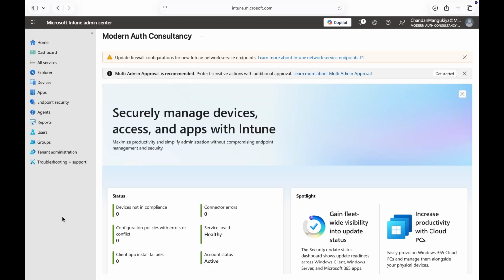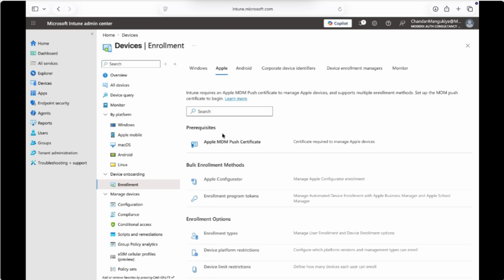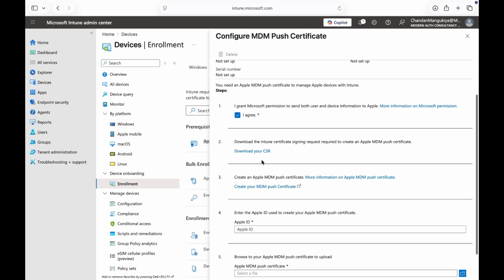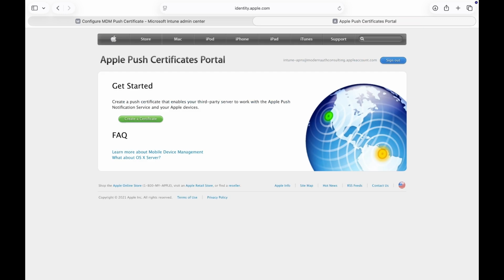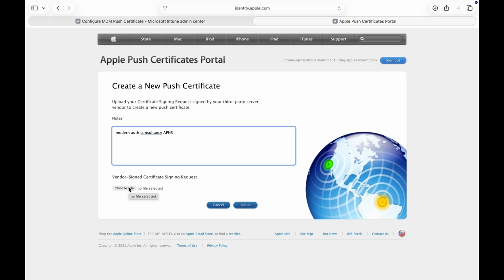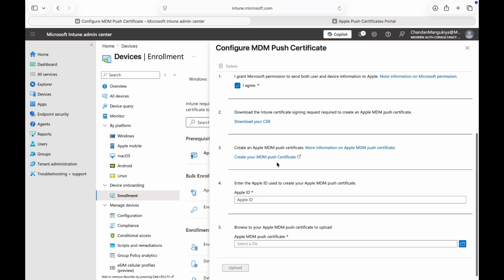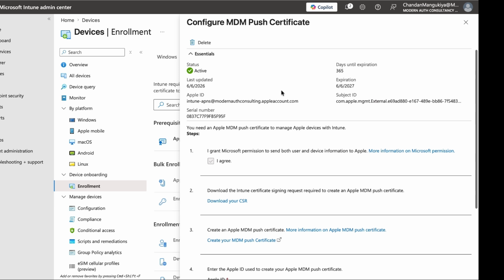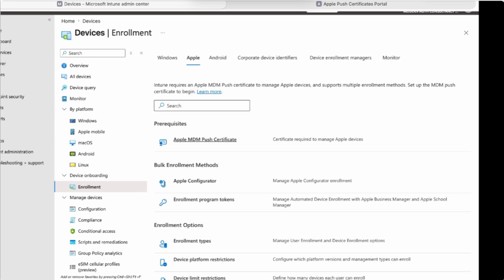How to Setup APNS Certificate in Microsoft Intune | Apple MDM Push Certificate Step by Step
In this video, I'll show you exactly how to set up the Apple MDM Push Certificate (APNS) in Microsoft Intune — step by step, in under 3 minutes.

The APNS certificate is a mandatory first step before you can enroll any iPhone, iPad, or Mac into Intune. Skip it, and everything else stays locked.

✅ What you'll learn:
- Why APNS is required for Apple device management in Intune
- How to download the CSR from Intune
- How to create a certificate on Apple Push Certificates Portal
- How to upload the APNS certificate back into Intune
- Pro tips for renewal reminders so your certificate never expires

⏱️ Timestamps:
0:00 - Introduction
0:20 - Why APNS is mandatory in Intune
0:40 - Step 1: Accept Terms
0:50 - Step 2: Download CSR
1:05 - Step 3: Apple Push Certificates Portal
1:45 - Step 4: Add Apple ID in Intune
2:05 - Step 5: Upload APNS Certificate
2:30 - Verify Setup & All Options Unlocked